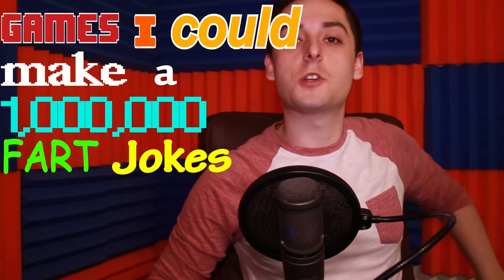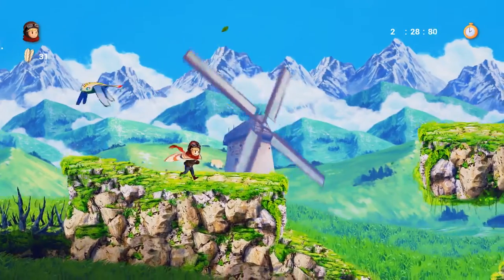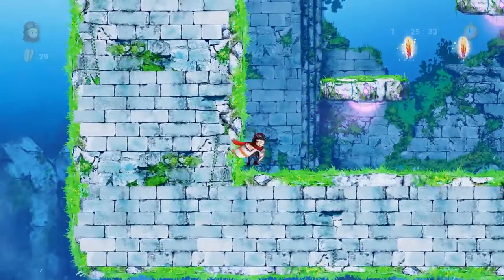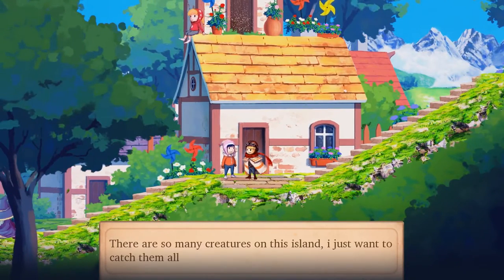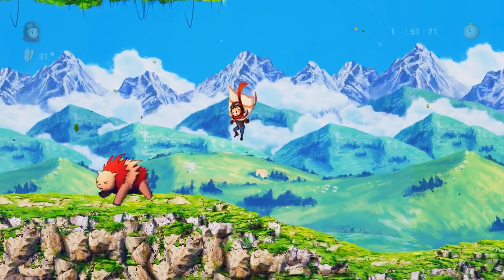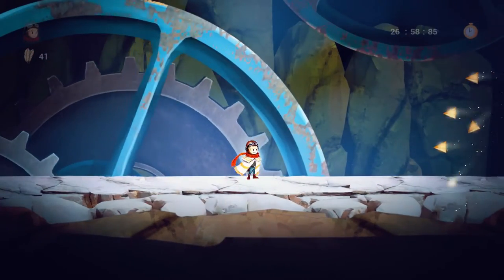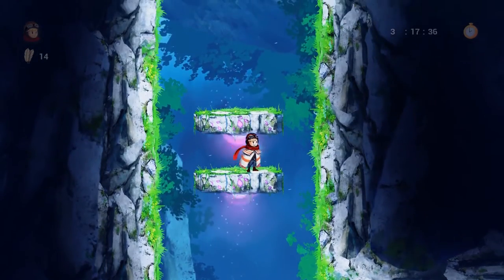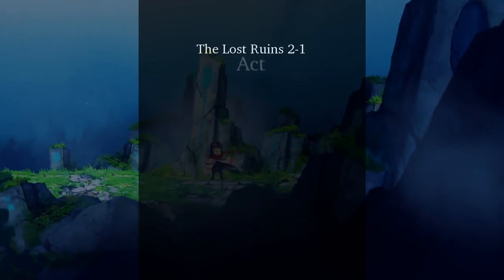Talewind Review | A Sonic Style Platformer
Here's another review for your faceholes everyone!  Sorry this one took so long to get out but work has been a bit demanding lately.